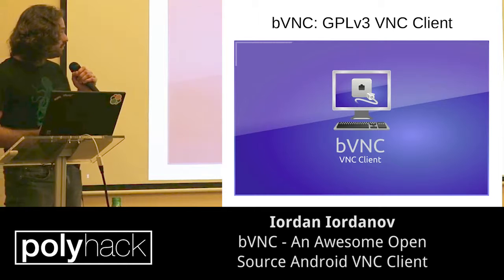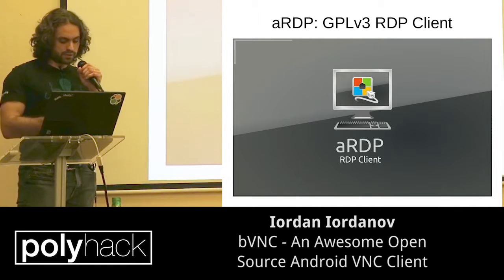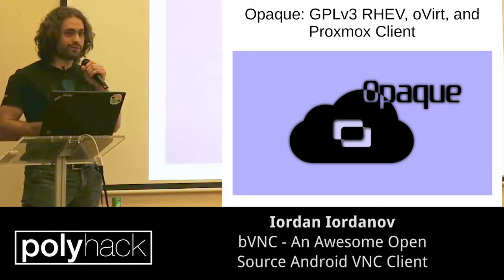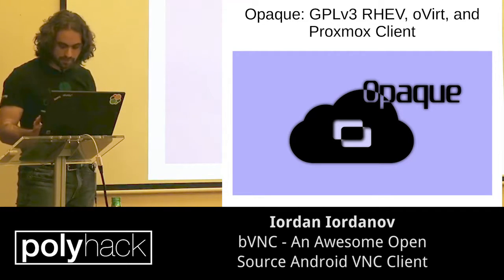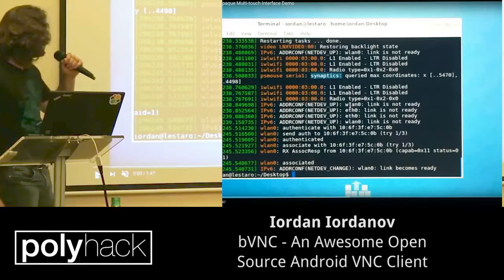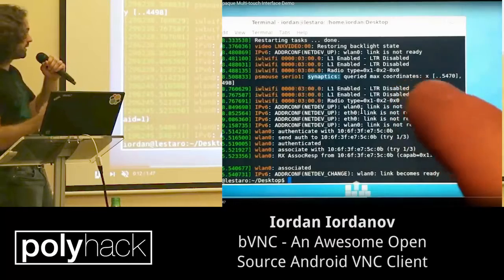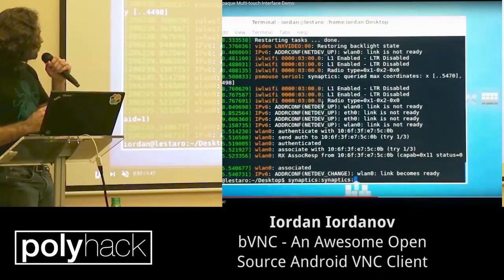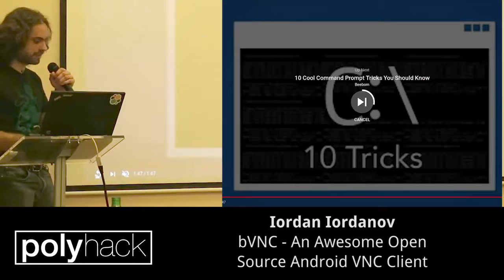Iordan Iordanov: bVNC - An Awesome Open Source Android VNC Client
Polyhack 6 - February 7, 2018